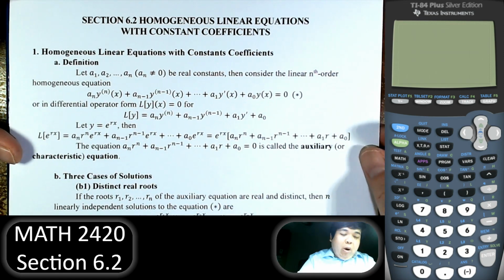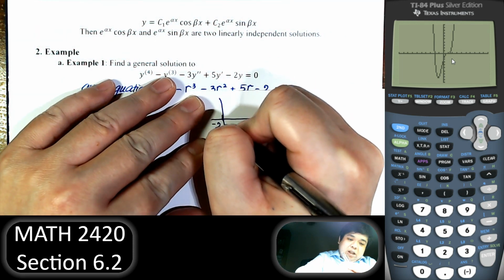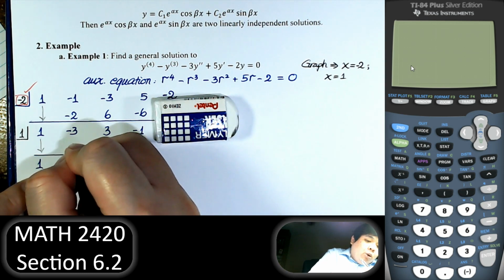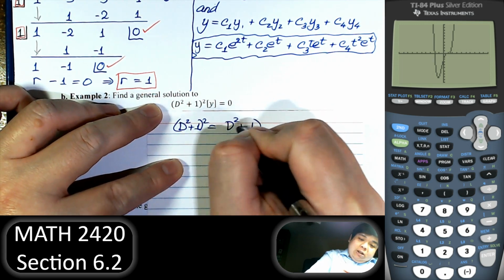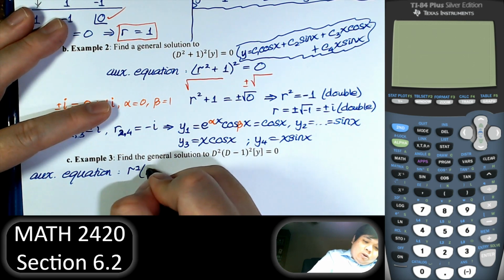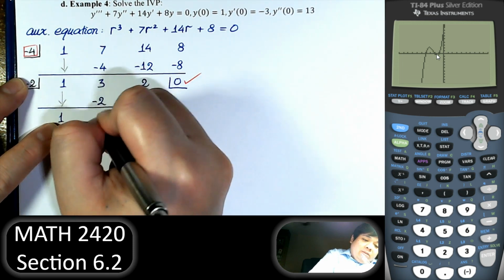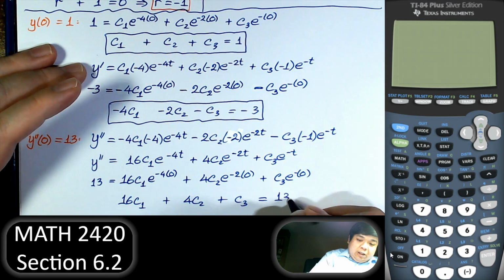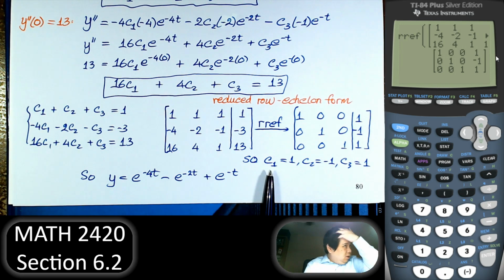Differential Equations - Section 6.2